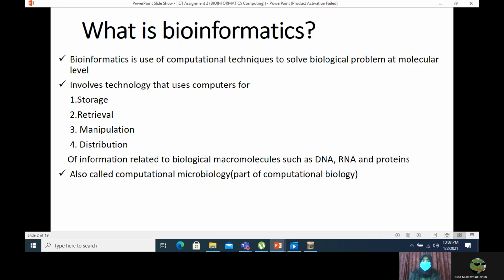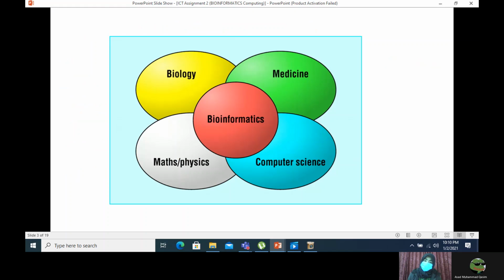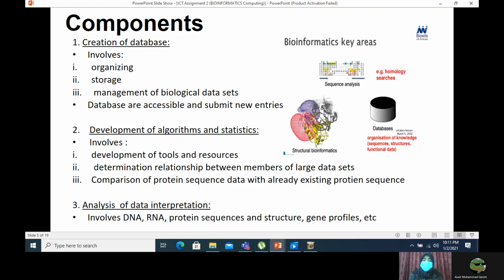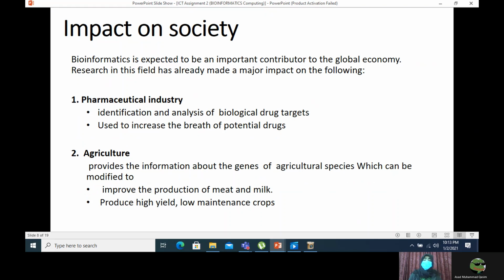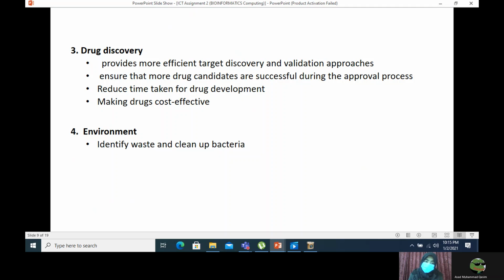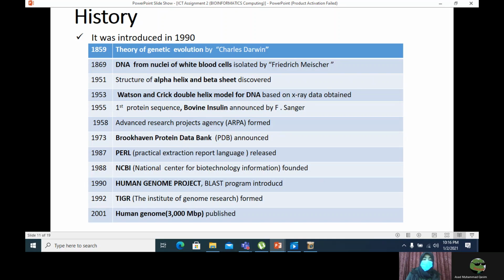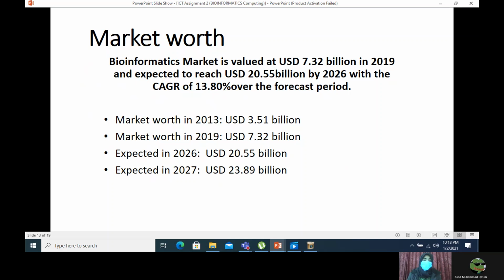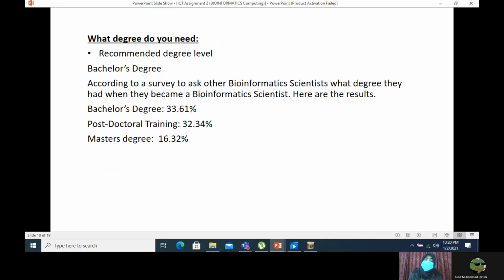Bioinformatics computing presentation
This video gives a brief overview of what bioinformatics, bioinformatics data, components of bioinformatics, impact on society, applications, feilds, market worth, its scope in freelancing, and how to enter
 this field.